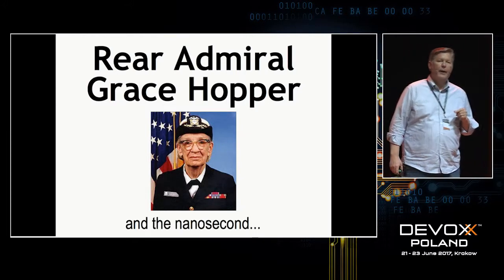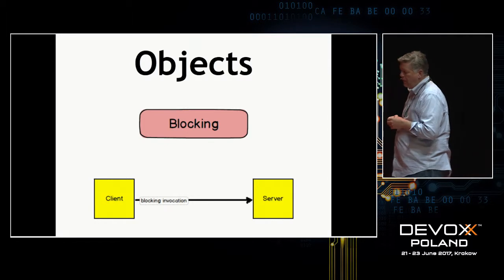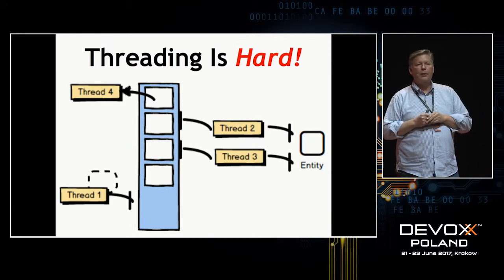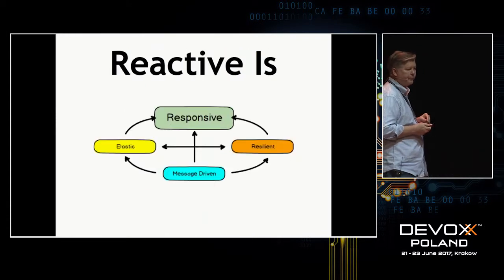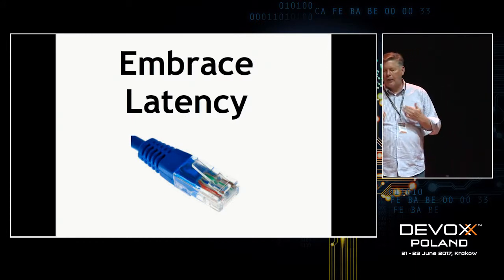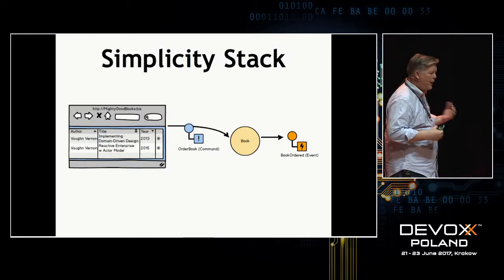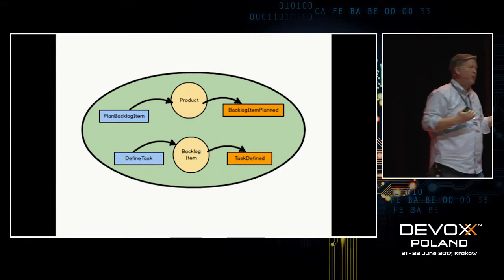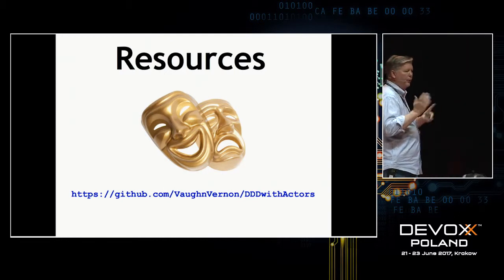The Language of Actors by Vaughn Vernon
Is the Actor Model just a new "shiny object" for developers to chase after, a fad soon to be abandoned? Actually the Actor Model is almost as old as the formal definition of object-oriented programming, and addresses the long-term direction of computing and software development. This talk explains why actors are so vital to the future of software development, and why actors are so exceptionally well suited for use with Domain-Driven Design. Find out how actors speak the Ubiquitous Language of your core business domain and help you reactively scale your systems to today's and tomorrow's concurrency demands. Also join my 3-hour hands-on workshop for implementation guidance on the same subject.